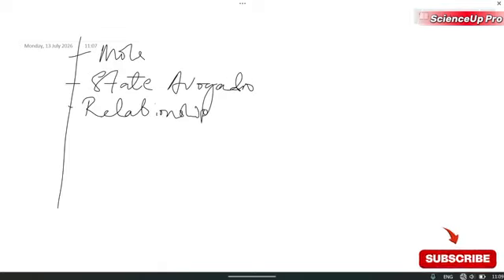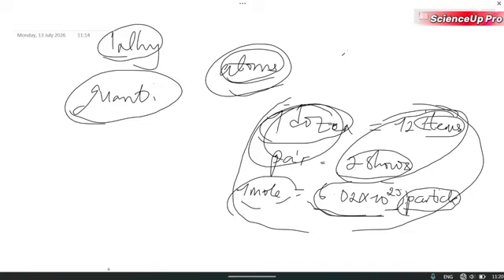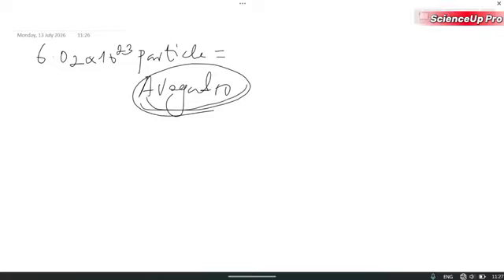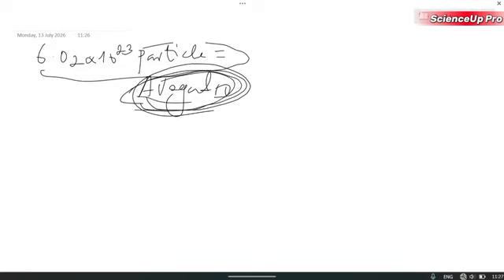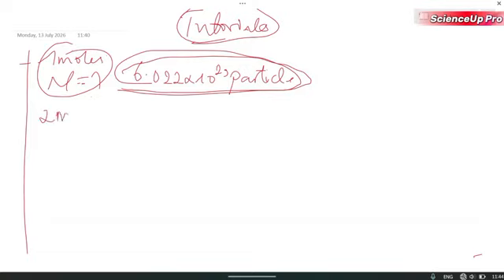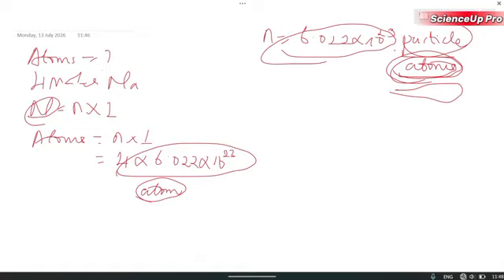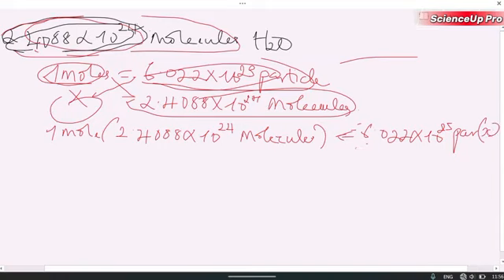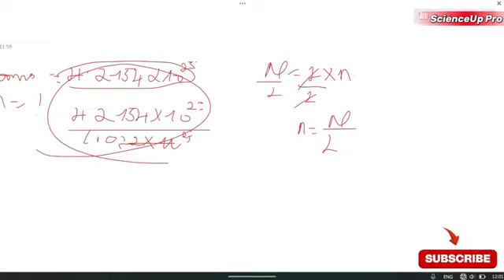The Mole & Avogadro's Constant Explained | Master the Mole Concept in Chemistry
Struggling to understand the mole concept and Avogadro's constant? In this complete Chemistry lesson, you'll learn what a mole is, why Avogadro's constant is important, and how to apply these concepts to solve chemistry problems with confidence.

This lesson covers:

Why chemists use the mole
Understanding Avogadro's constant (6.022 × 10²³)
Relationship between moles, mass, particles, and molar mass
Mole calculations explained step by step
Common examination questions and solutions
Tips for WAEC, GCE, NECO, JAMB, IGCSE, and high school Chemistry exams

Whether you're preparing for WAEC, GCE Advanced Level, NECO, JAMB, IGCSE, or simply want to strengthen your Chemistry foundation, this lesson will help you master one of the most important topics in Chemistry.